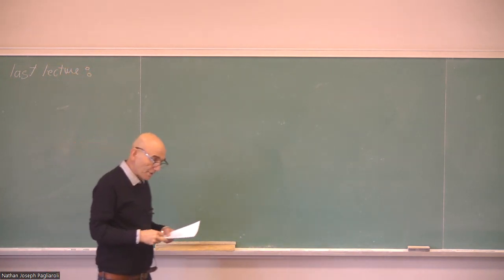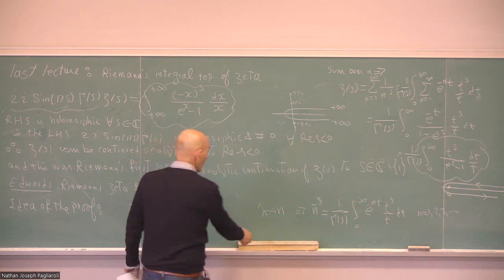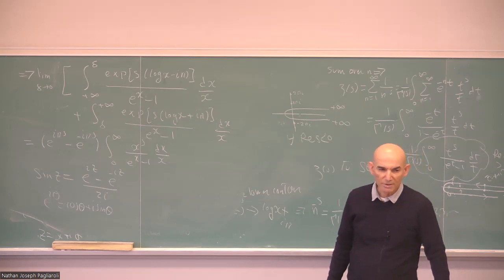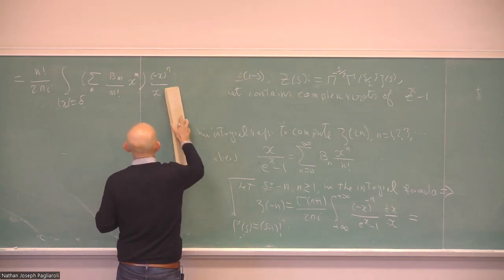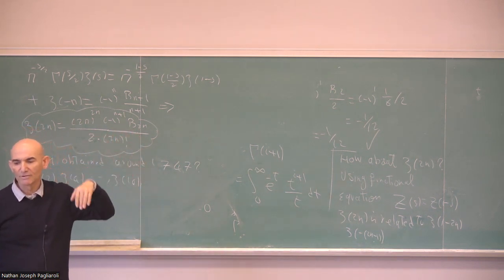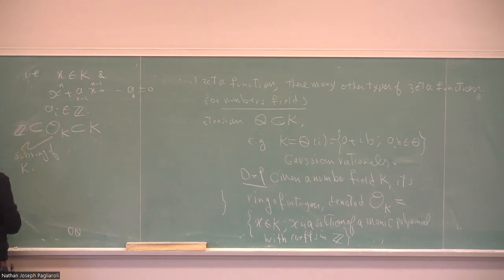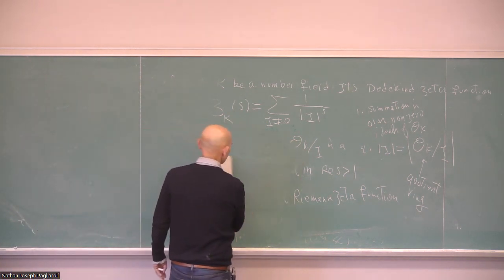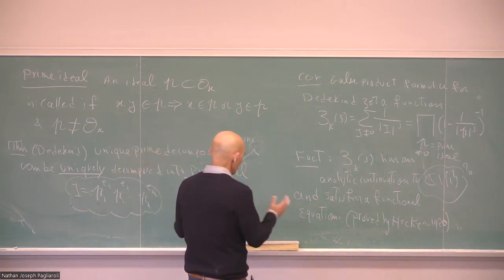Introduction to analytic number theory 15. More on analytic continuation, Dedekind zeta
Lecture 15 of my graduate course, Introduction to analytic number theory  at the University of Western Ontario, May-June  2023.
1:00 A more detailed derivation of the integral representation of zeta  and its analytic continuation.
34:29 Evaluation of zeta (2n).
1:01:00 Dedekind zeta function of number fields.